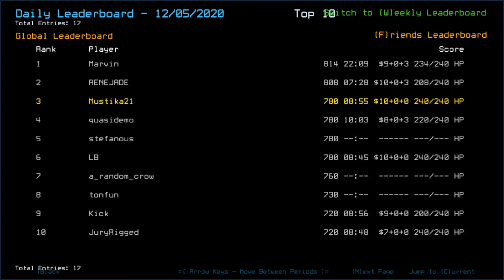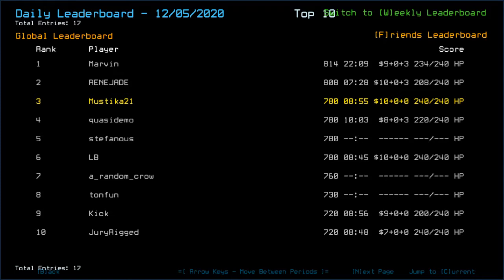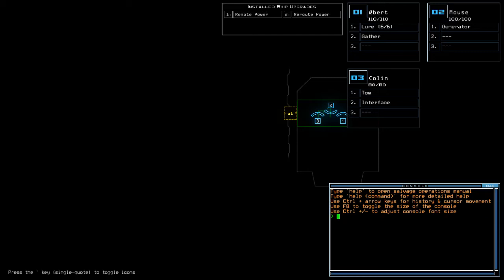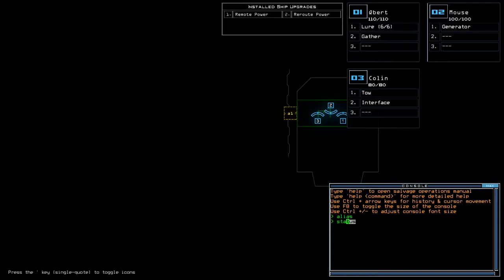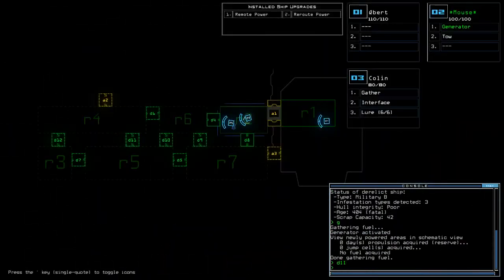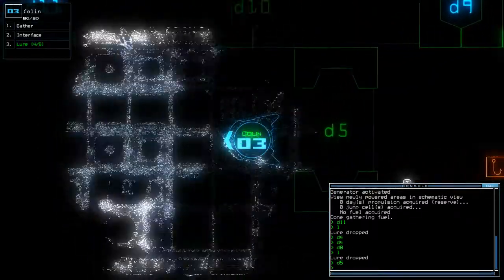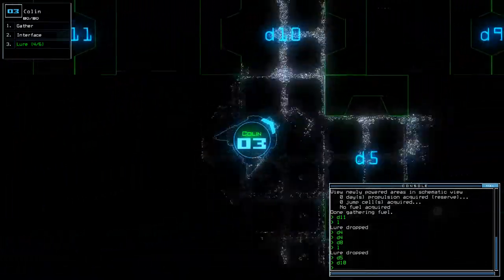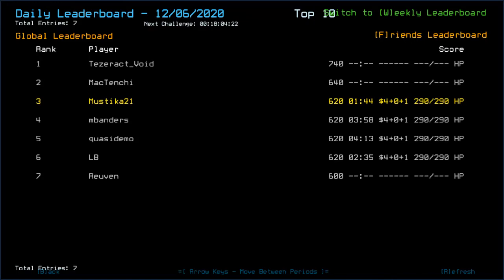Duskers Daily 6 Dec 2020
71% of this video is intro.